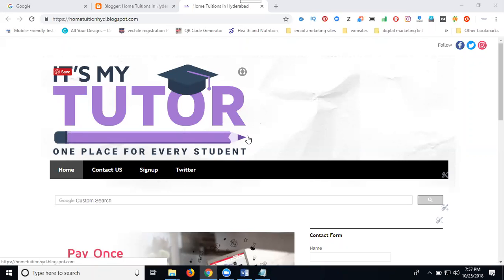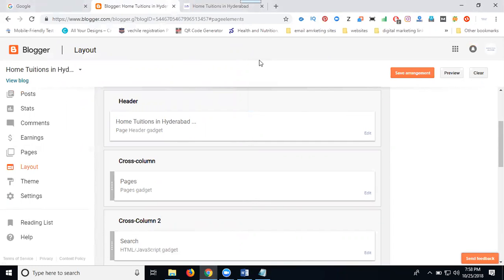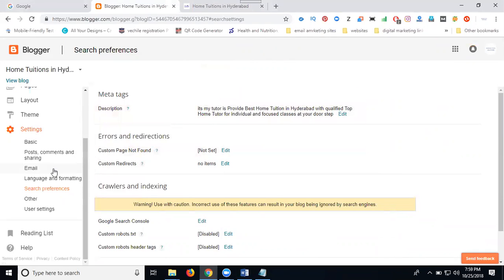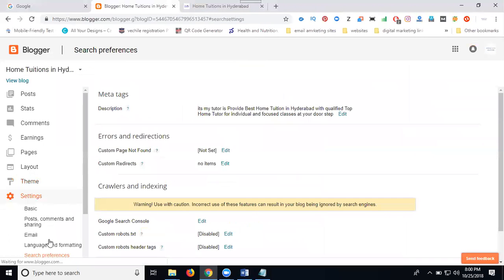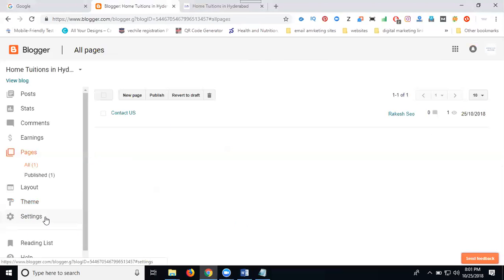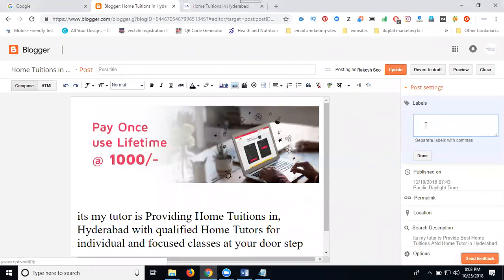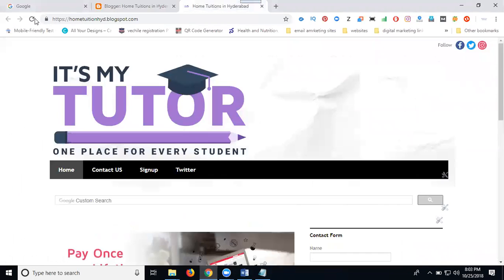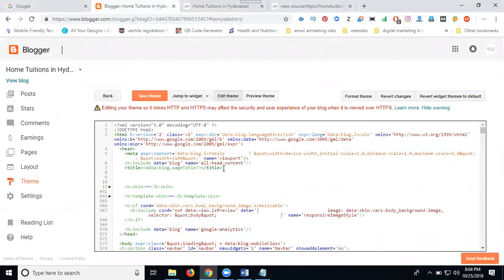How to do seo optimization for free blogger website 2018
Learn this video - DigitalMarketing How to do seo optimization for free bloggerwebsite 2018 tutorials by digitalrakesh